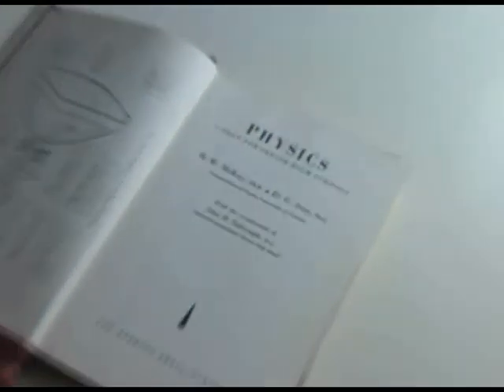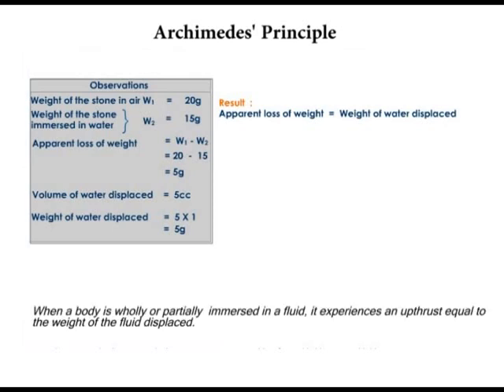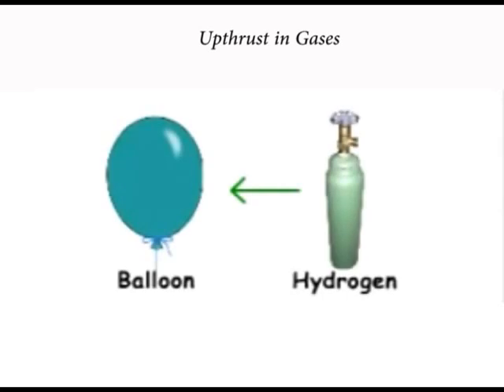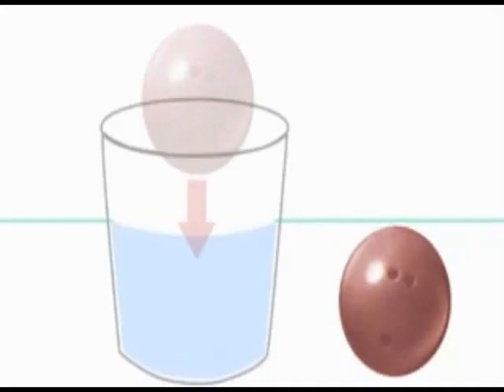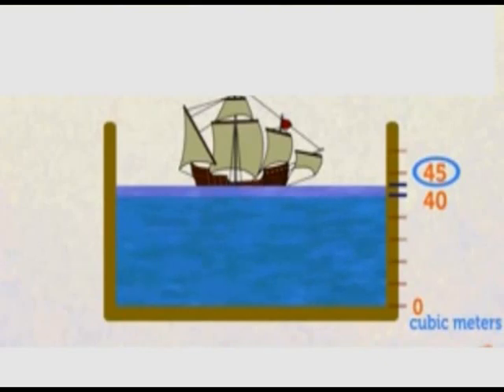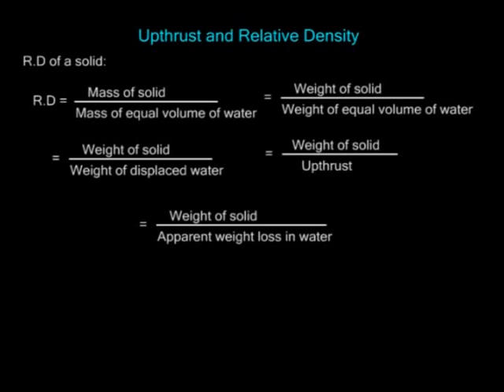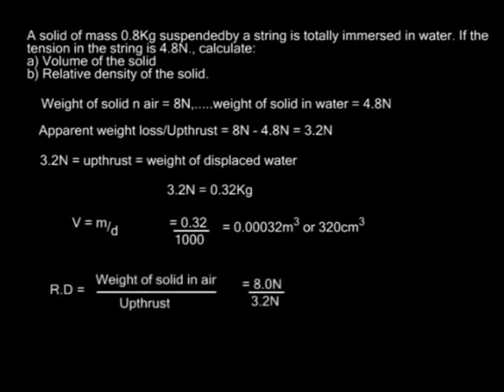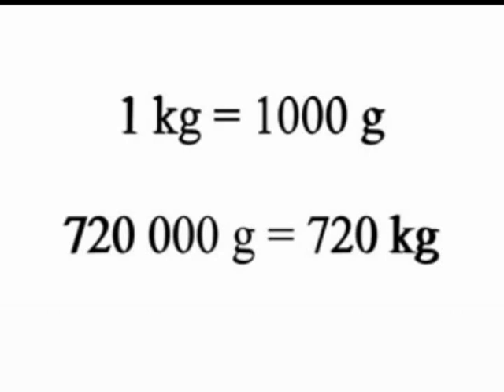3 Floatation and Archimedes' Principle